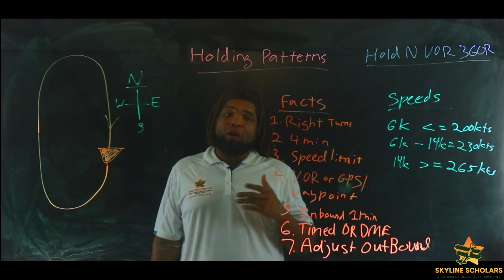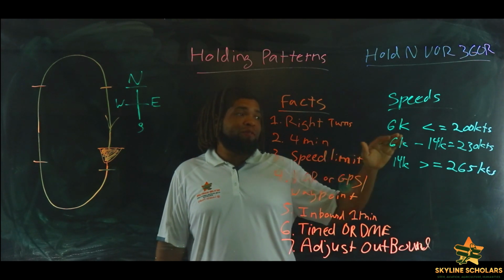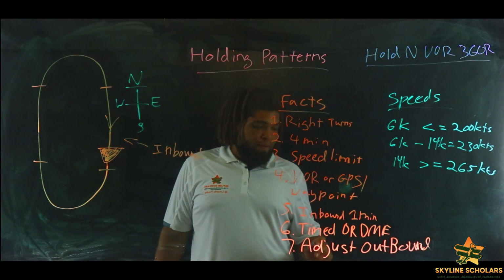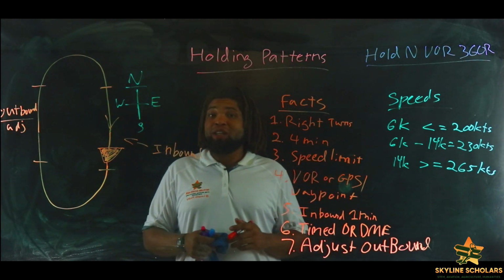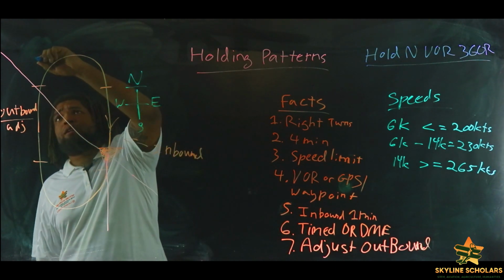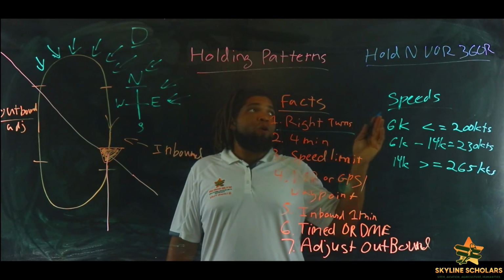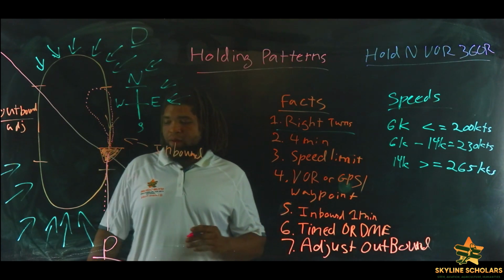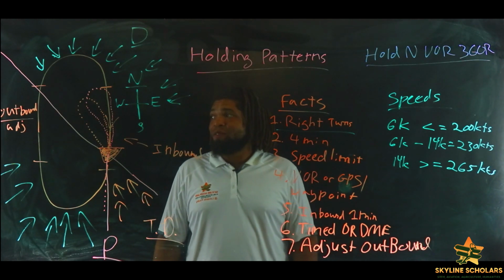IFR || Holding Patterns